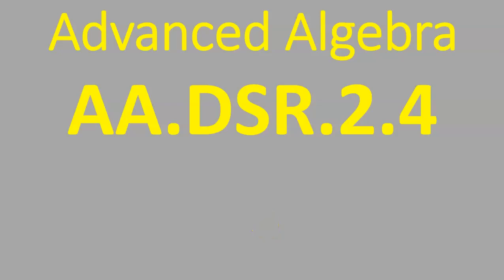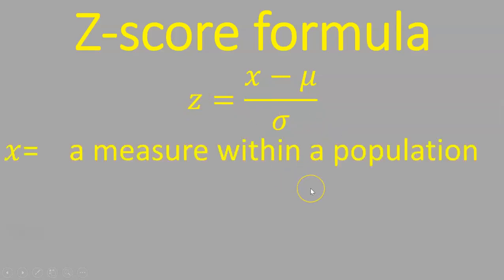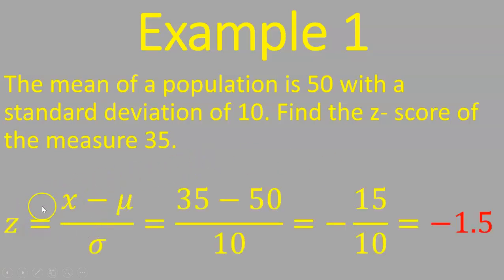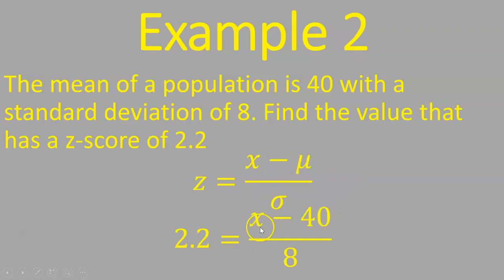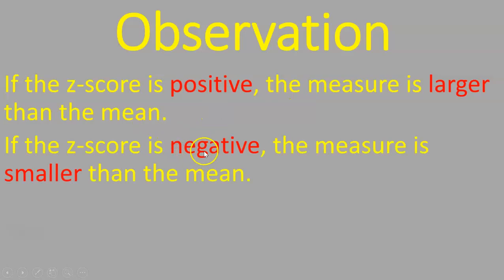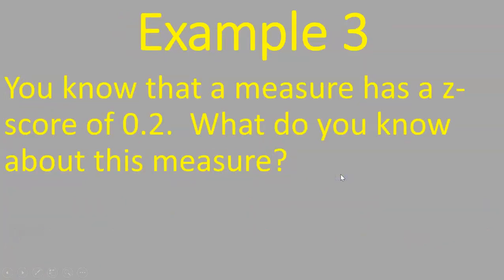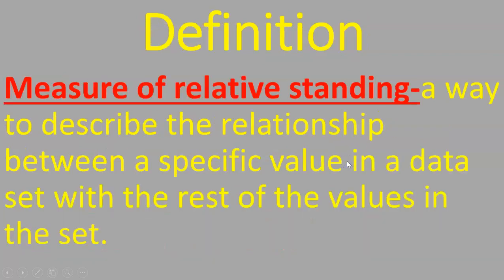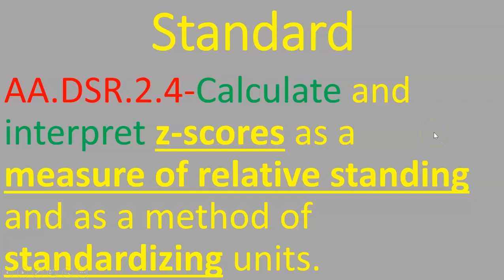AA.DSR.2.4- z score- formula and meaning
Use with 2023 Georgia Advanced Algebra Standards.